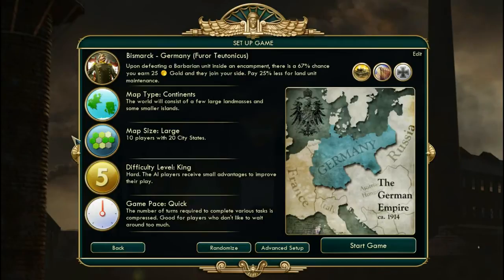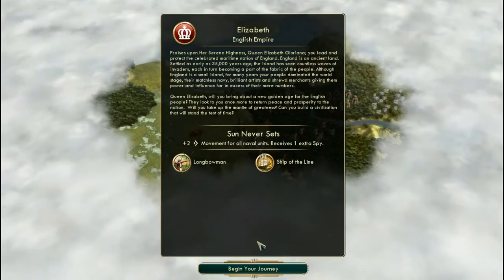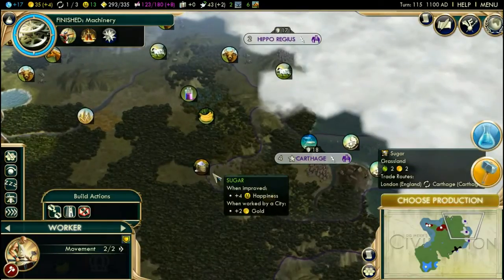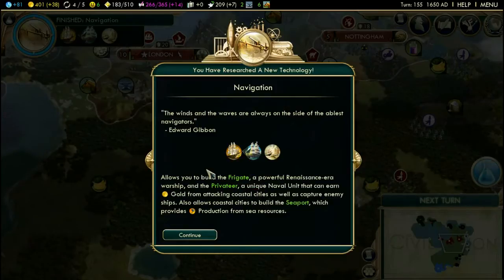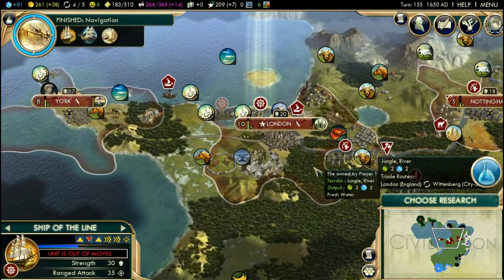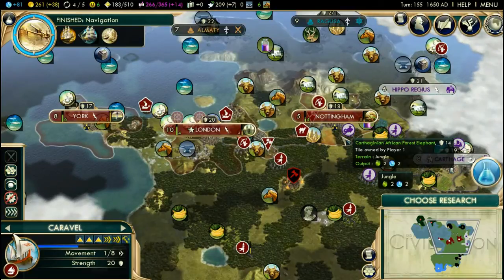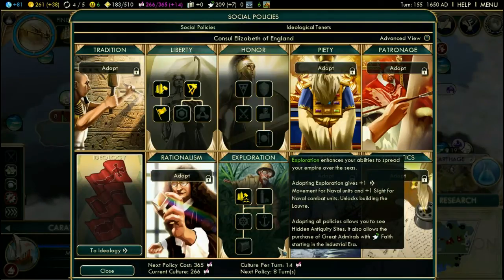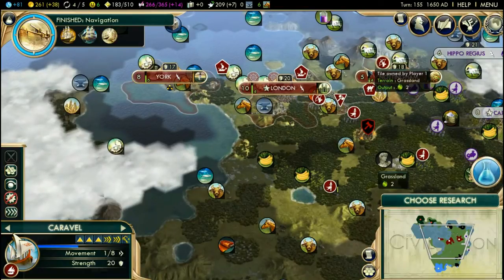Woolf's Guide to Civilization 5 - England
This is my guide to the English civilisation led Elizabeth I for Sid Meier's Civilization 5. I hope this guide is useful and enjoy!